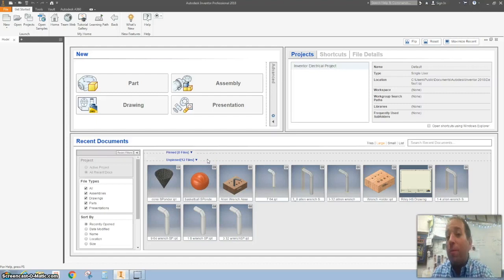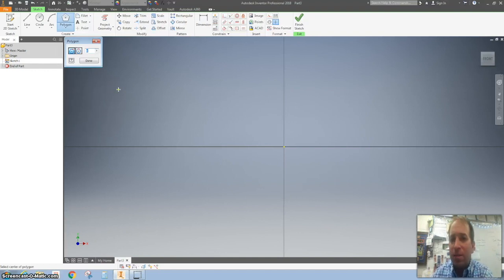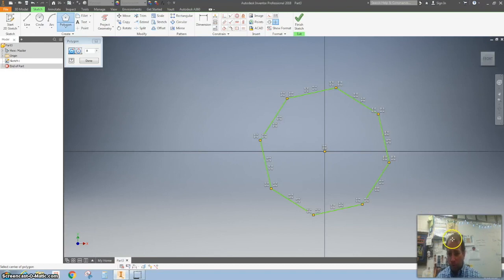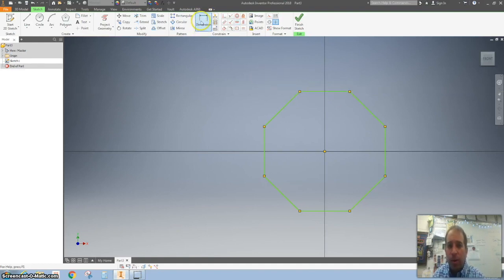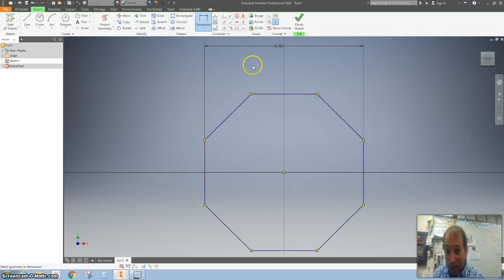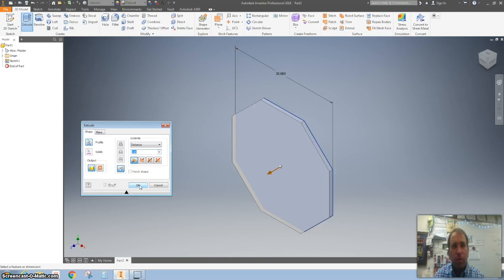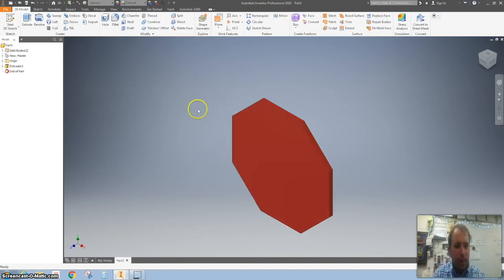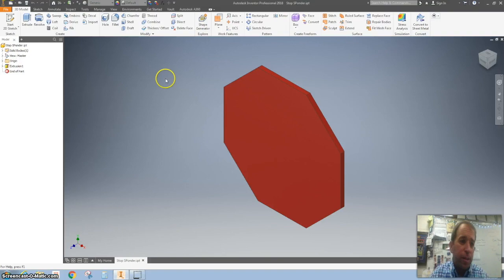Making a Stop Sign for Beginners on Autodesk Inventor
This video shows you how to make a stop sign and change material using Autodesk Inventor.